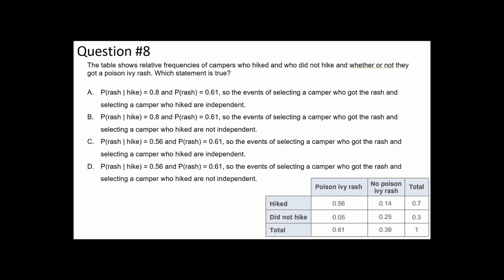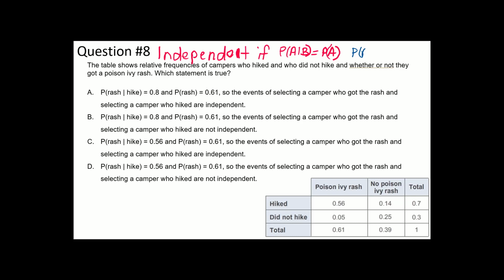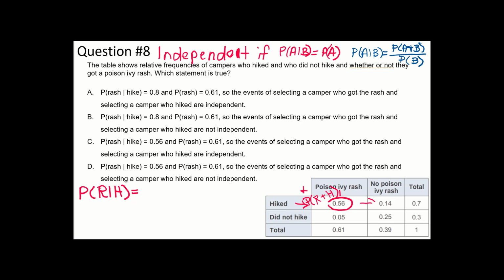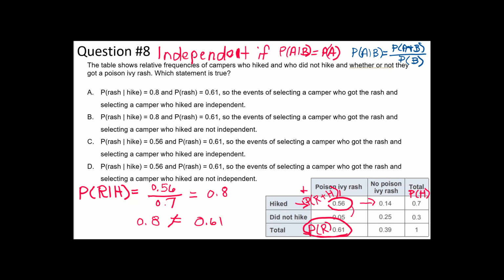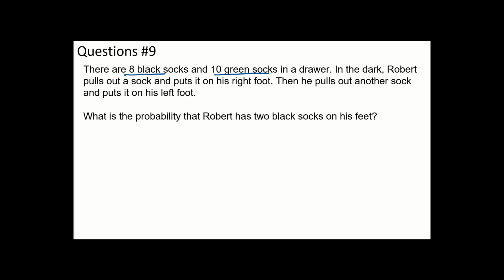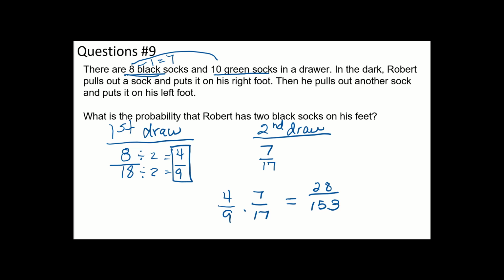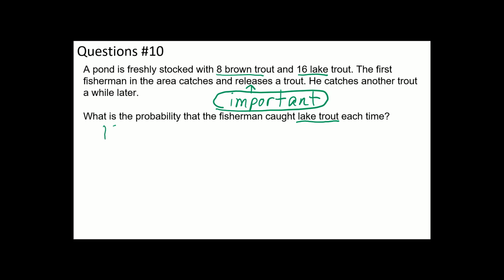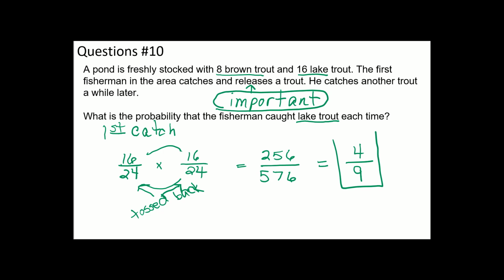Unit 5 Test Review Q 8 thru 10